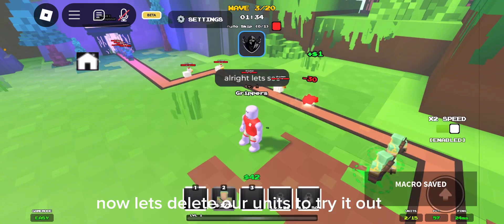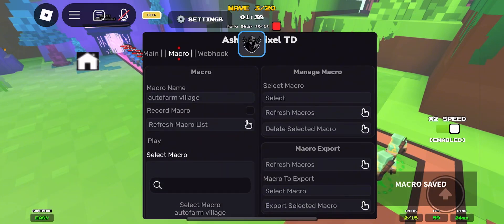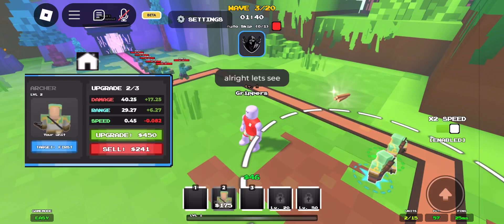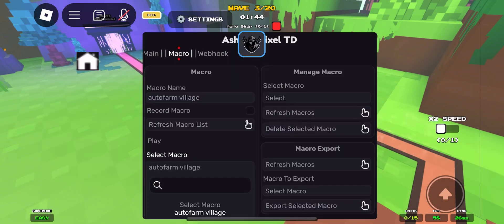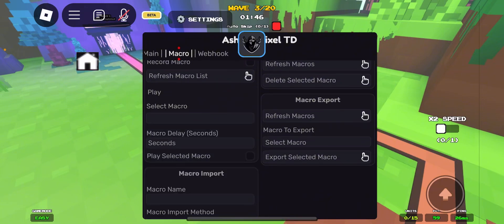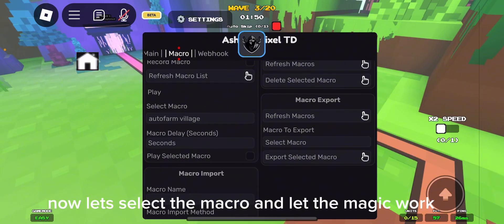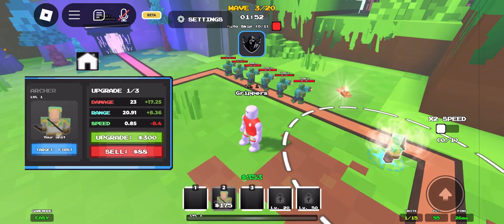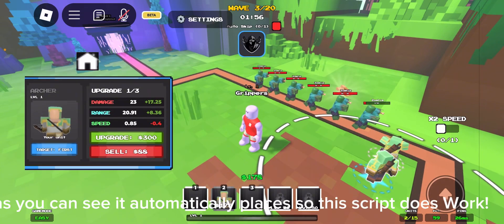Pixel Tower Defense macro script (MOBILE)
no key needed